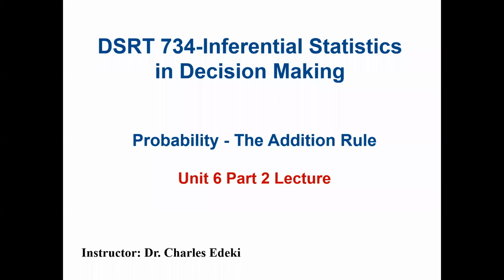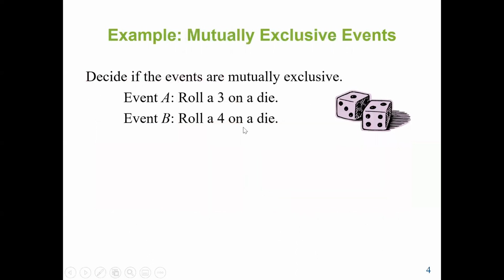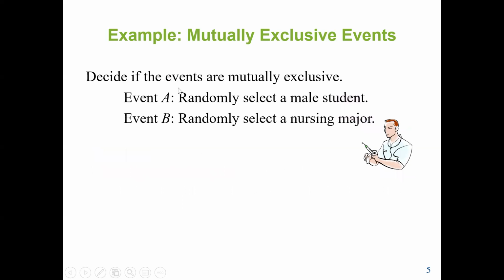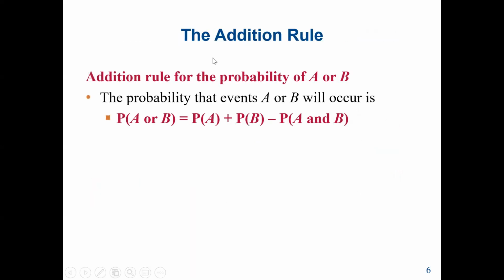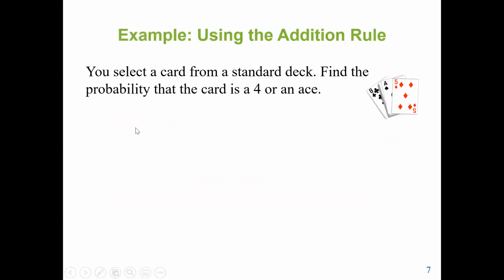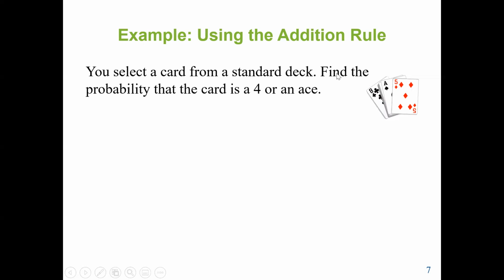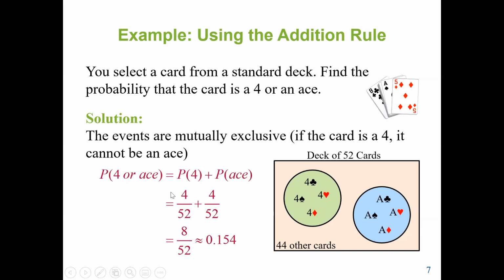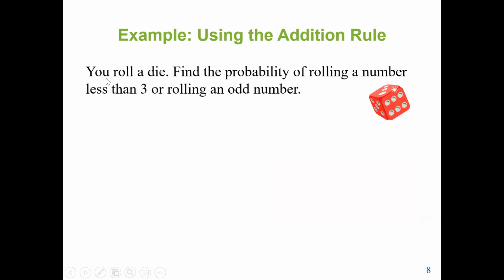Statistics: Addition Rule to find the probability of two events and if events are mutually exclusive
Determine if two events are mutually exclusive
Use the Addition Rule to find the probability of two events